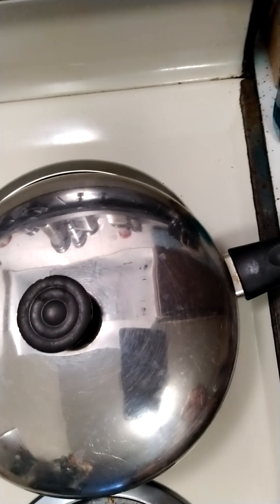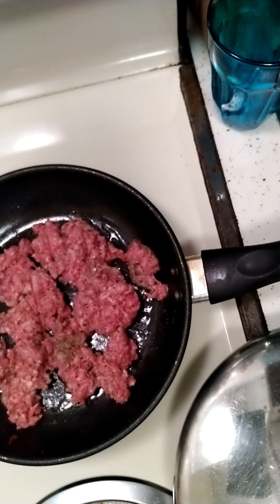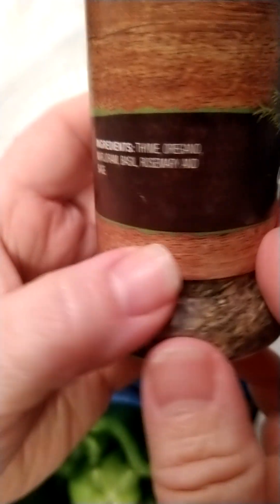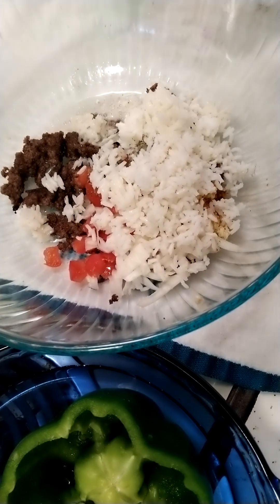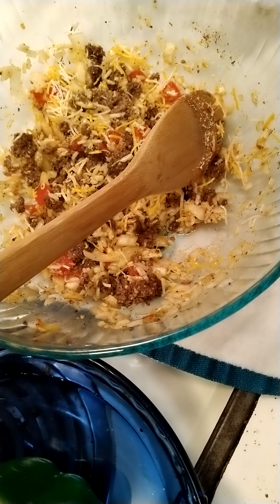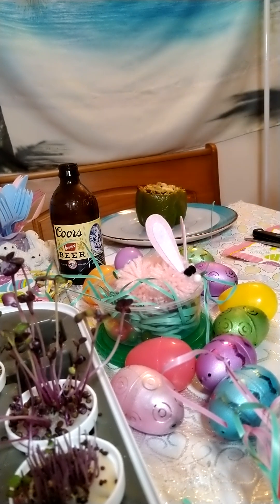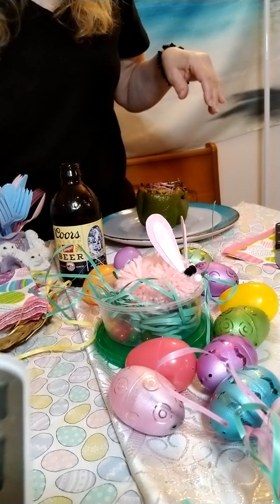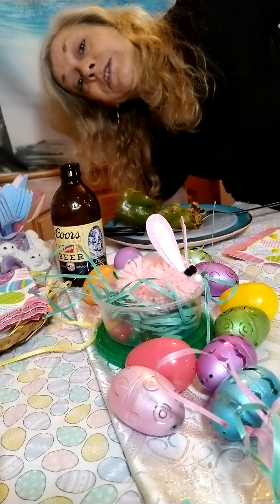Stuffed Peppers w/Mystery Microgreen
What Microgreen should I use today? 🍽️